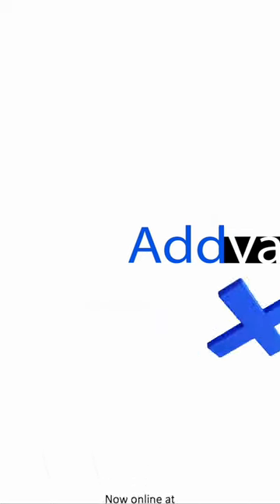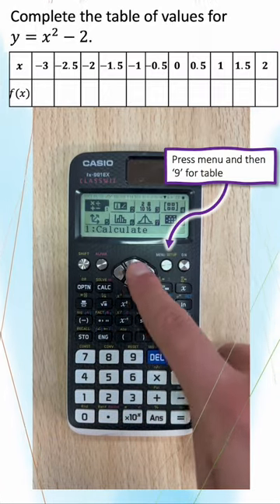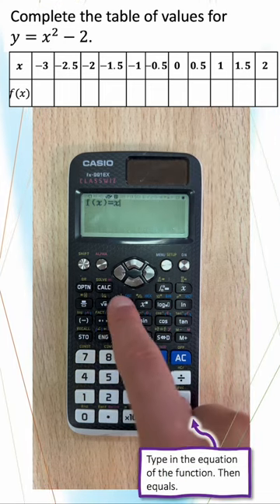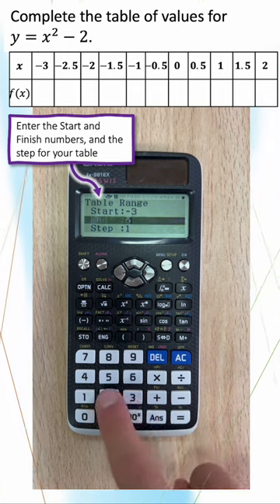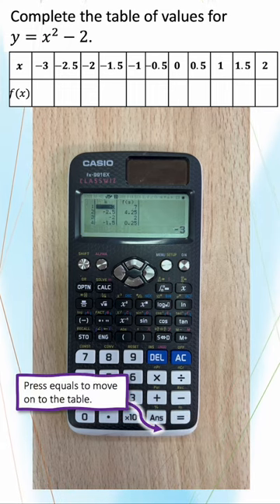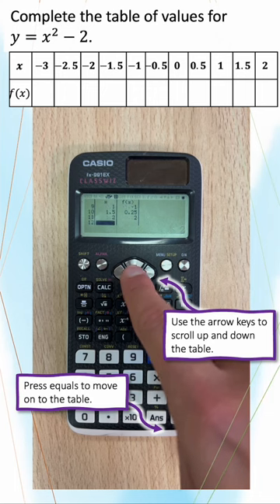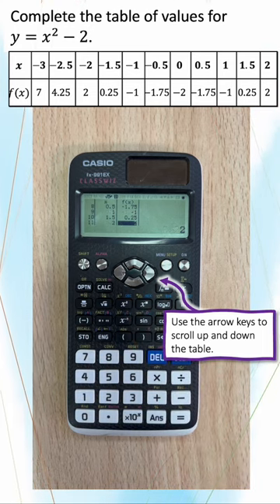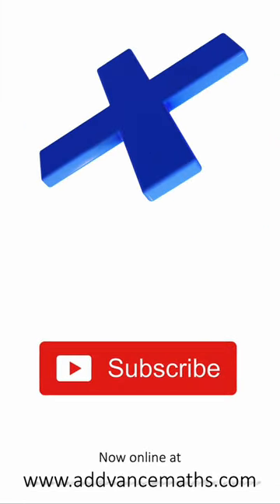Generating a Table of Values with the Casio ClassWiz calculator 😊👍➕GCSE/A-level maths